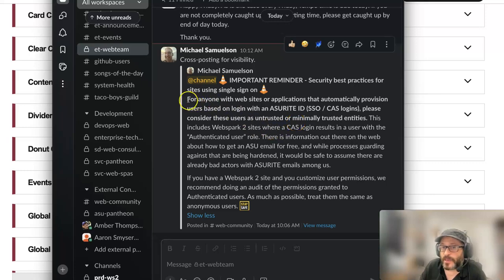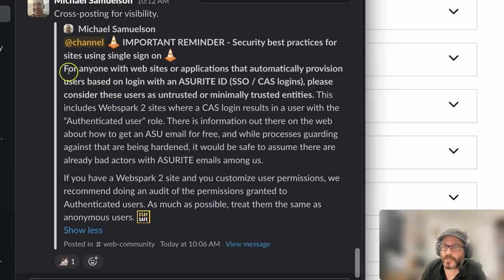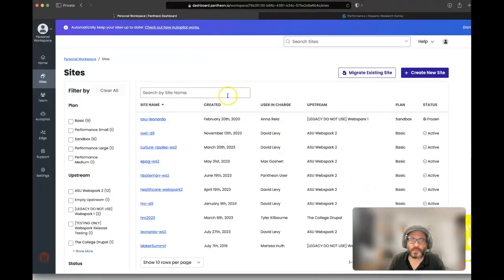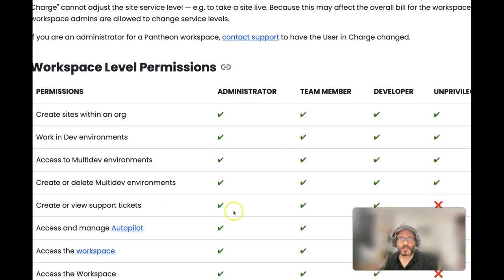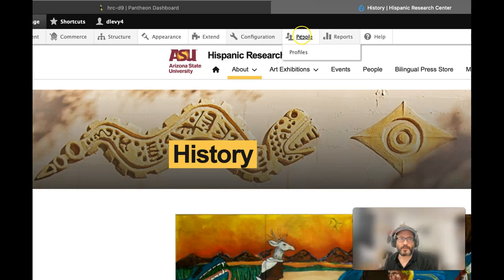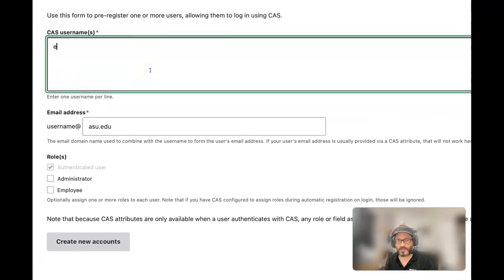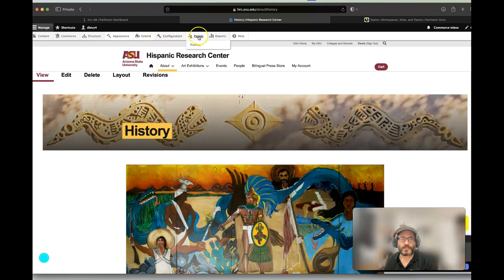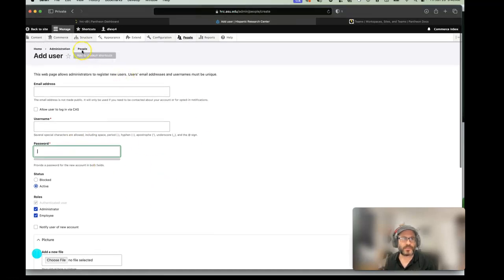Add New Users in Pantheon and Drupal Webspark 2 Drupal 10